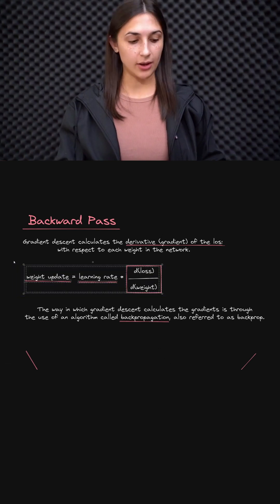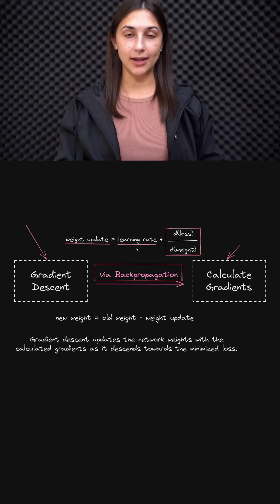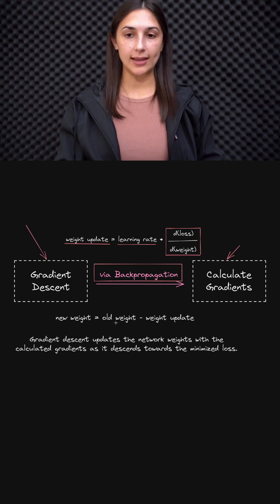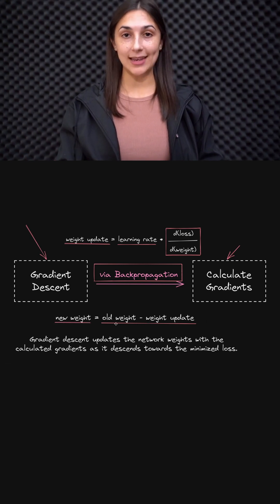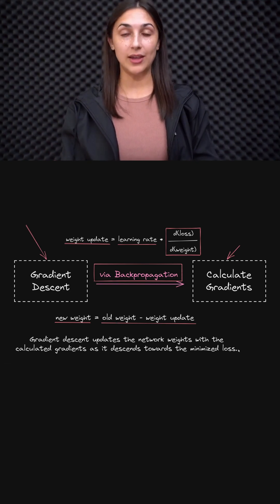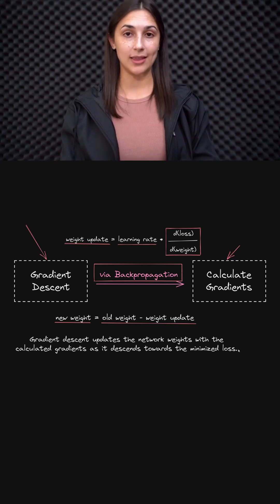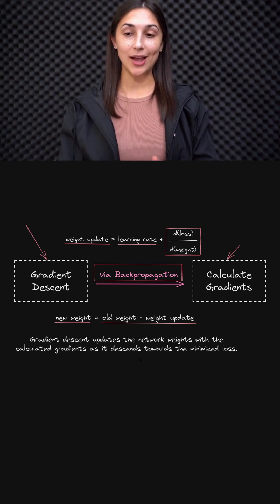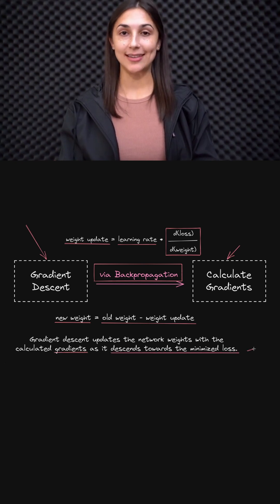Why is it called Gradient Descent? ❓📉 - Deep Learning Beginner 👶 - Topic 087